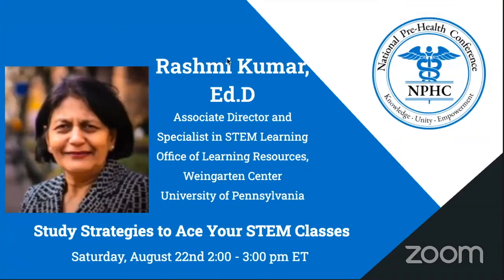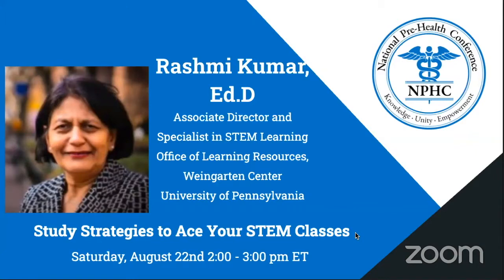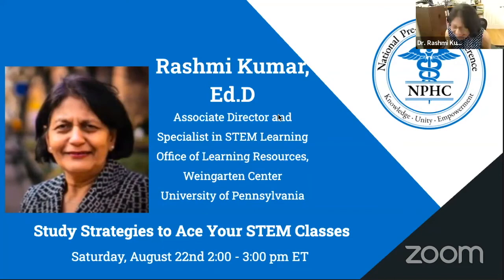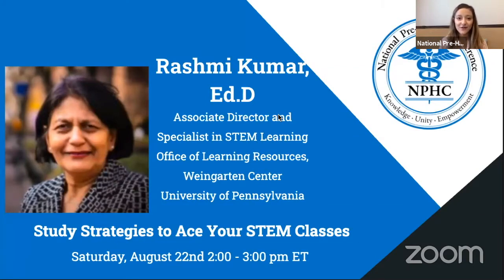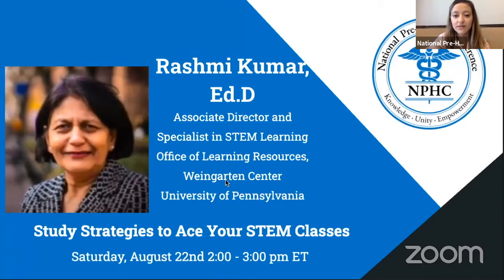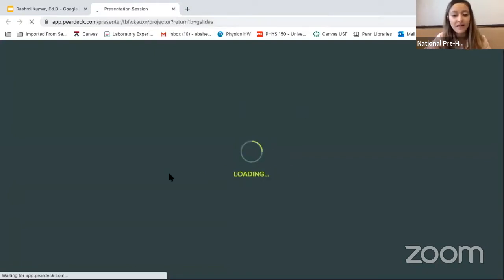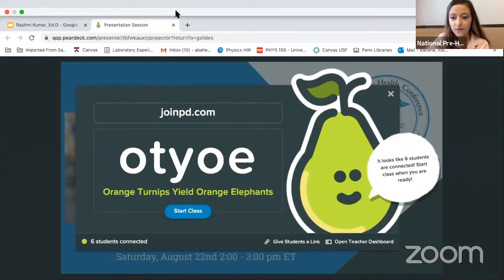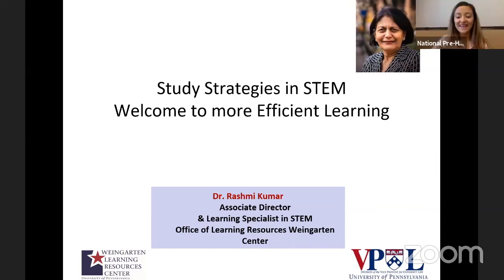Study Strategies to Ace Your STEM Classes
Dr. Rashmi Kumar, Associate Director and Specialist in STEM Learning at Penn, shares the best tips and strategies to succeed in STEM courses. In an attempt to promote more efficient learning, she discusses the advantages and disadvantages of various learning methods.

Presented by National Pre-Health Conference on Saturday, August 22nd, 2020.

National Pre-Health Conference strives to provide all individuals interested in healthcare with the opportunity to learn more about healthcare and the tools they need to pursue their professional goals, particularly during these challenging and uncertain times.

The information provided by the National Pre-Health Conference through the following webinar is for general informational purposes only. All information on the webinar is provided in good faith, however, students should seek competent advice for issues related to their specific circumstances. We make no warranty, express or implied, regarding the accuracy, reliability, or completeness of any information.